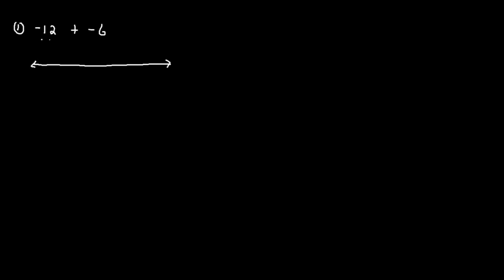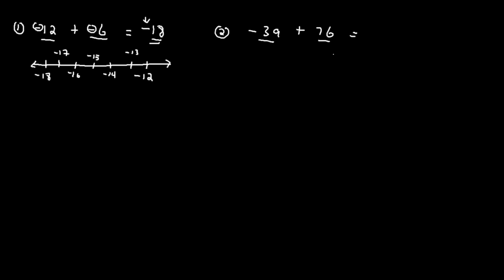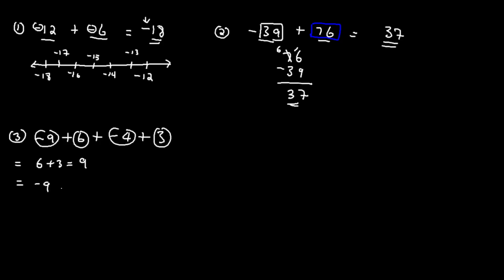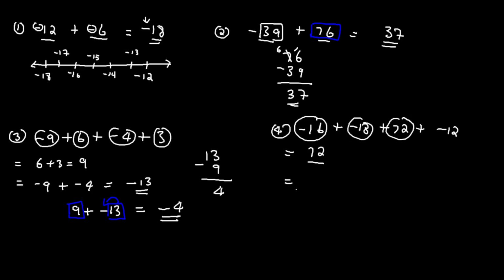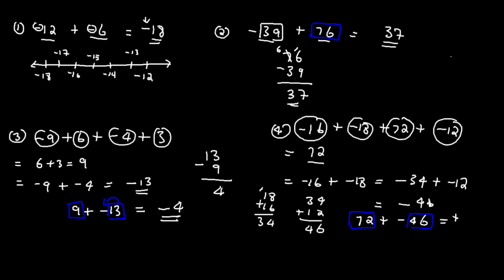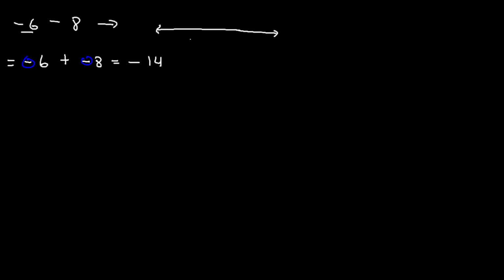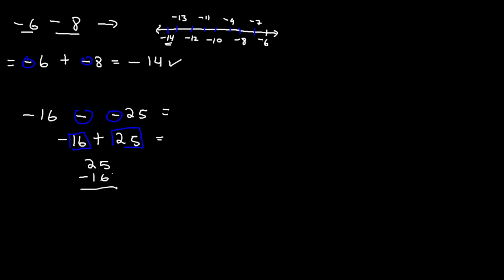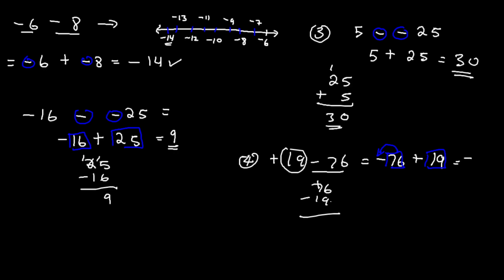Adding and Subtracting Integers: Using a Simple Method | How to Add and Subtract Integers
In this video we will learn to Add and Subtract Integers.